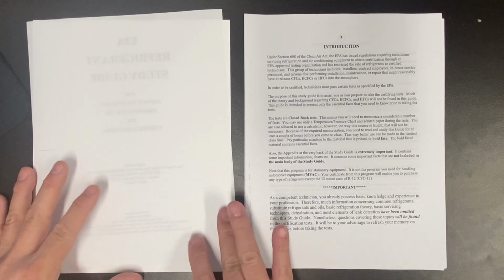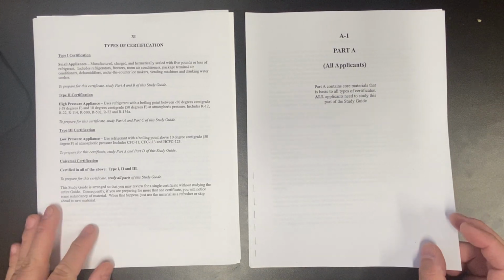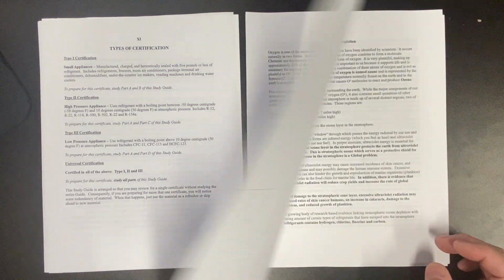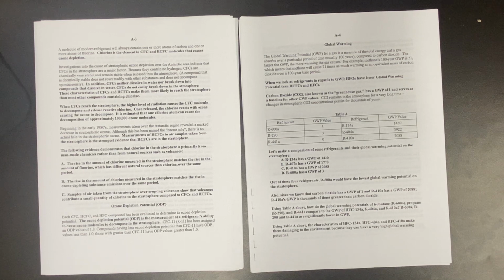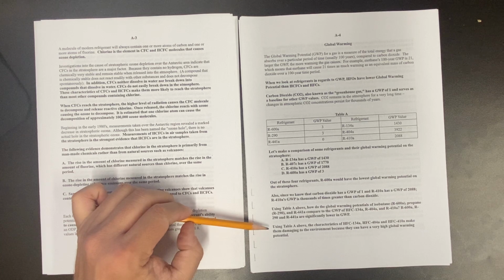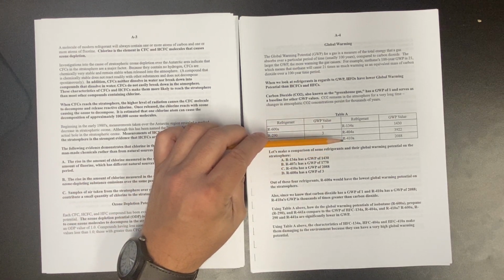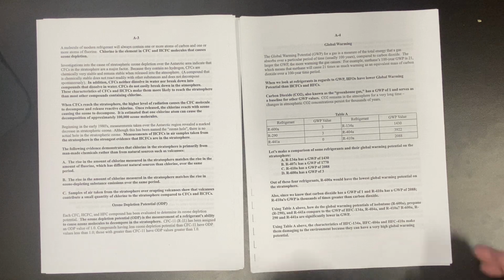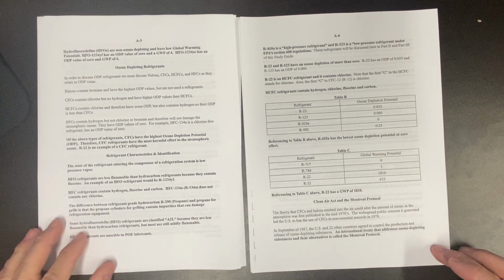EPA Certification Test Study Guide Part A First Video